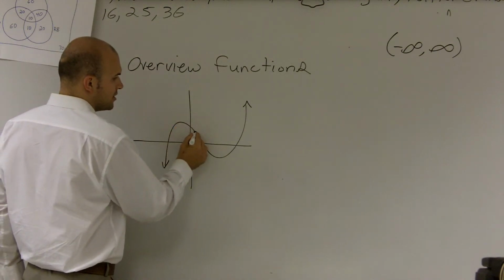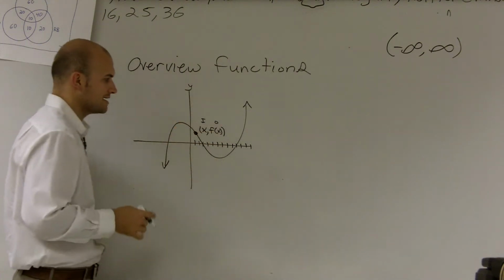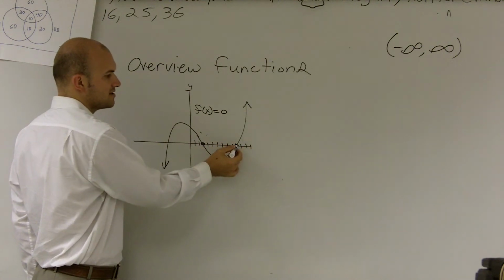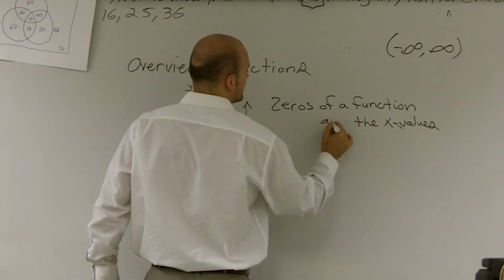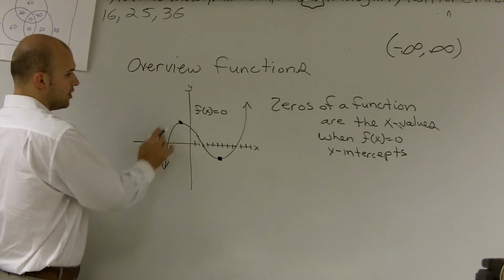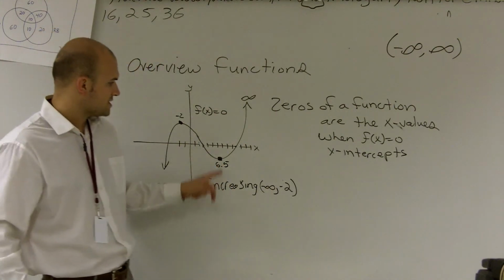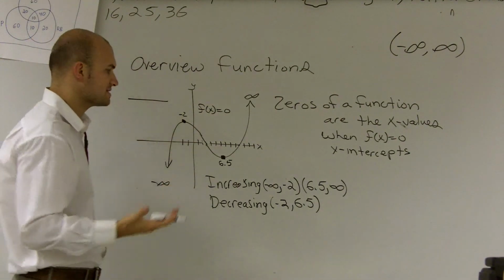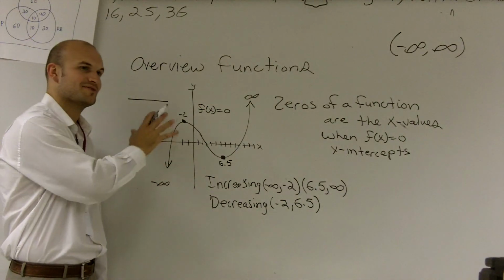Overview of functions zeros and increasing decreasing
👉 Learn how to determine increasing/decreasing intervals. There are many ways in which we can determine whether a function is increasing or decreasing but we will focus on determining increasing/decreasing from the graph of the function. A function is increasing when the graph of the function rises from left to right and is decreasing when the graph of the function falls from left to right. A function is constant when the graph of the function neither rises or falls from left to right. i.e. the graph of a constant function is a horizontal line.